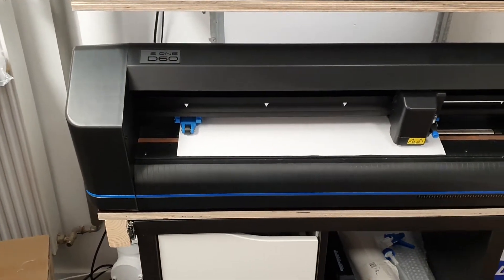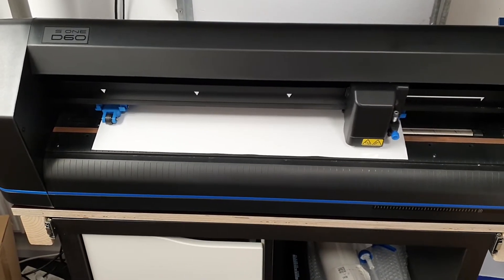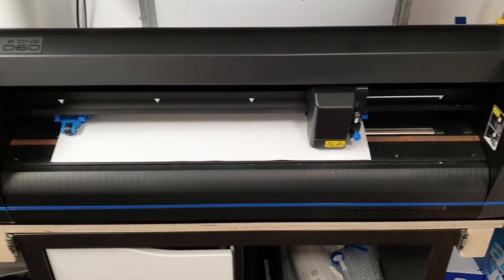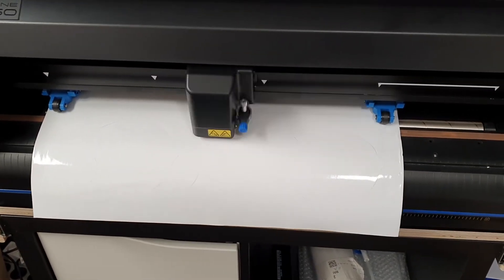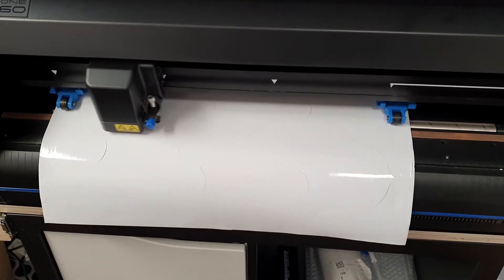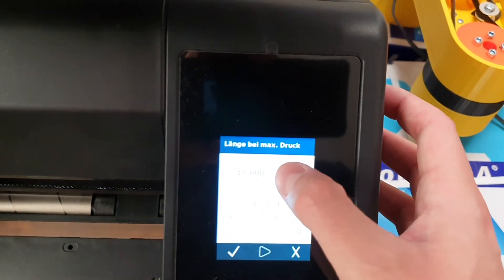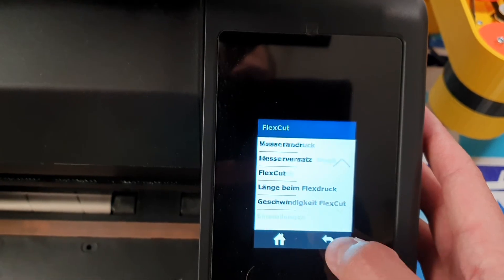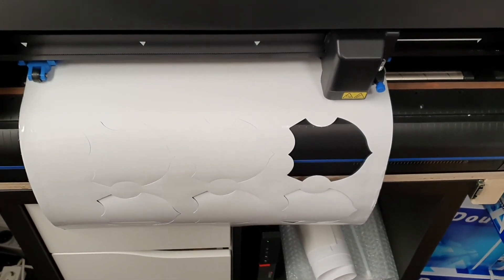Summa S One D60 FlexCut Problem - No continuous cutting paths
Maybe some experienced Summa users like @leestuart38 can help me out on this one. Wehenever I try to do diecuts via FlexCut Option on my Summa it goes nuts on the actual cutting paths. I'd expect it to cut one continuous path around the sticker and not to jump from lower to upper half then cut somewhere else and then come back later for those little cuts you see.

This results even with good pressure settings in a bad cutting result.

What am I doing wrong here? Software is Summa GoSign V2.2.05 without the ProPack. I don't see any options within GoSign or the actual menue at the machine that seems to be linked to this strange behaviour.

Kisscuts do perfectly fine, as expected, why not also the Flexcuts?

If someone has any tips or hints for me, I'd be really glad and thankful!
Maybe @SummaWorld got any hints on what's going on?